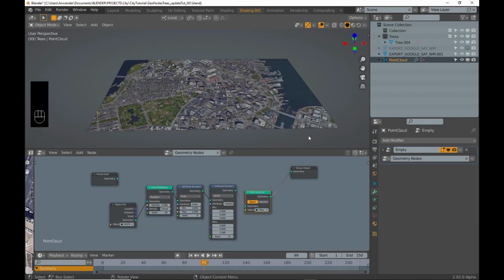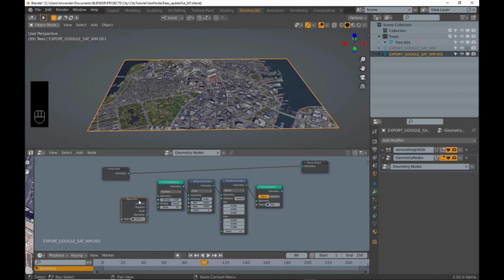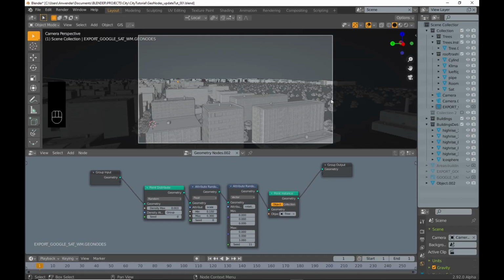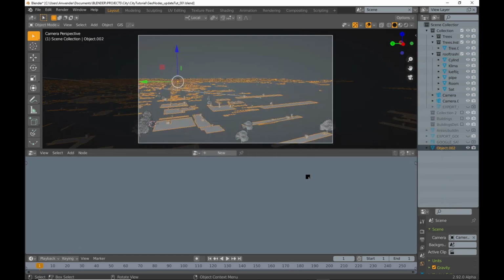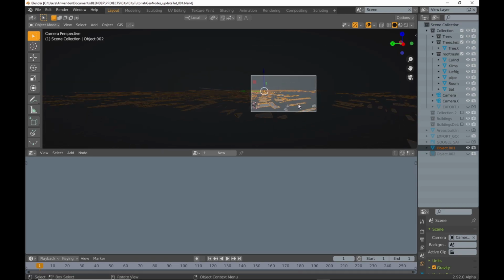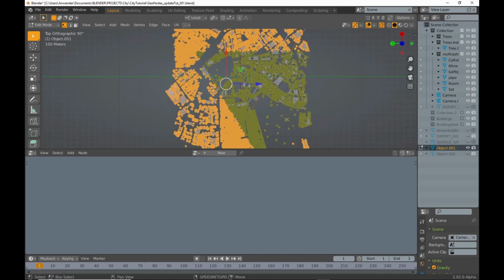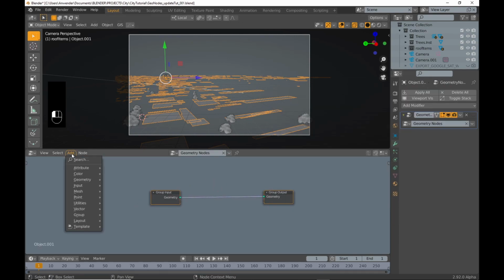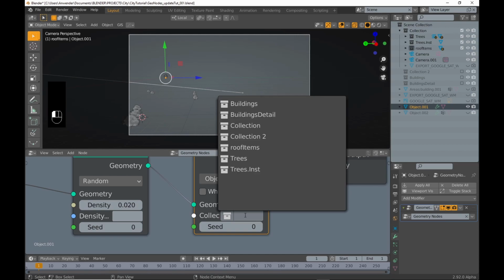Blender 2.92 Geometry Nodes Updates !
Hi guys, the folks from the blender institute added  a whole bunch of new geometry nodes in the latest experimental release of blender 2.92. So I want to make a few updates to my tutorials. I only cover a few, which are important for my workflow.